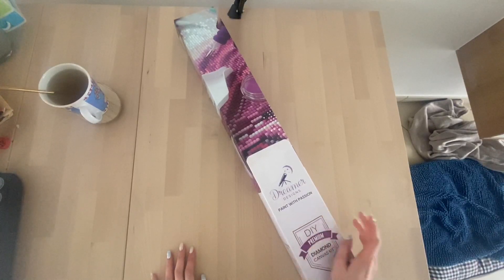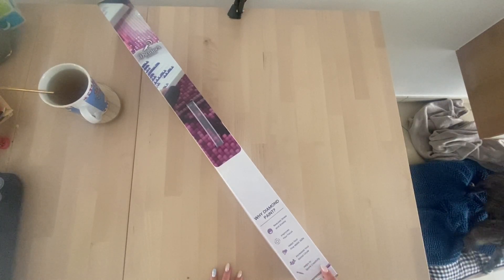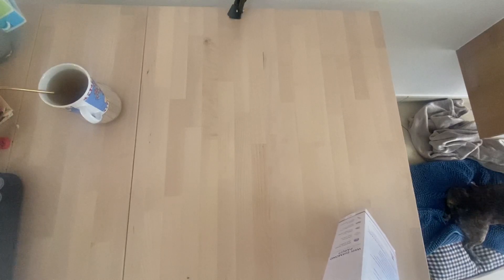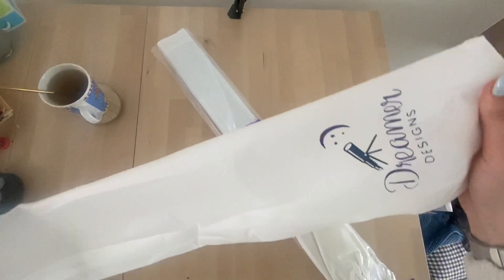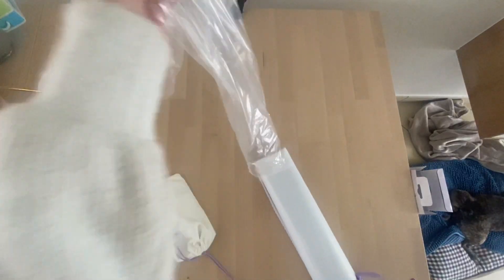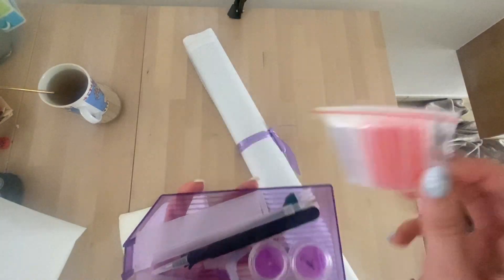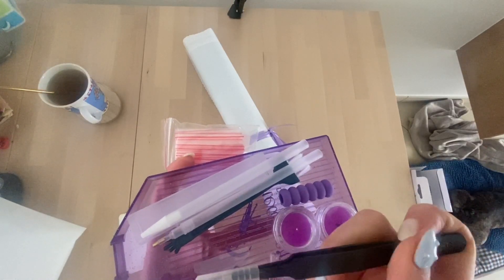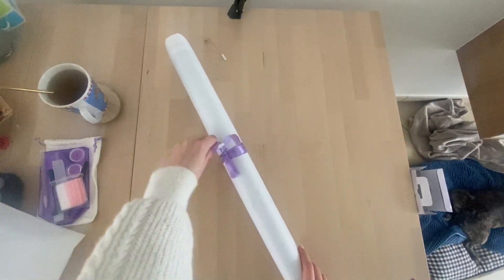Unboxing : Dreamer Designs’s “Have I gone mad?”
in today's video I will be unboxing Dreamer Designs’ Have I gone mad? By Kurtis Rykovich.

Have a lovely rest of the week, stay healthy and stay hydrated!

- Kali